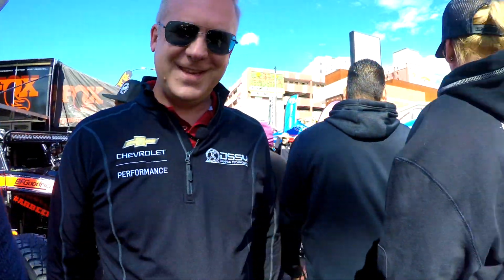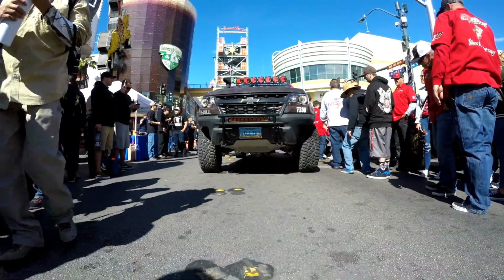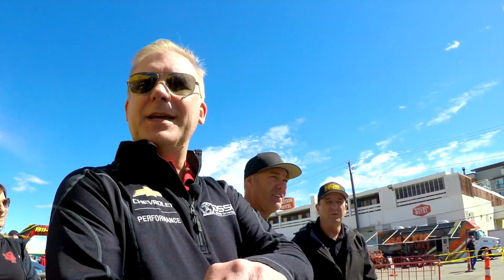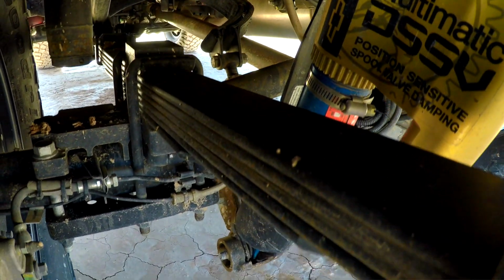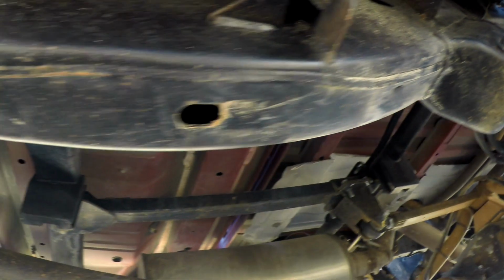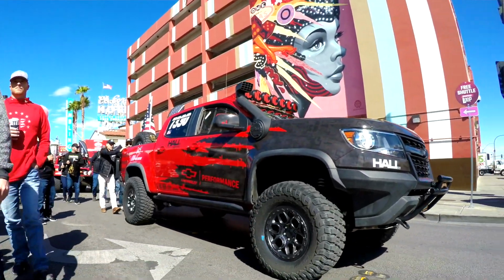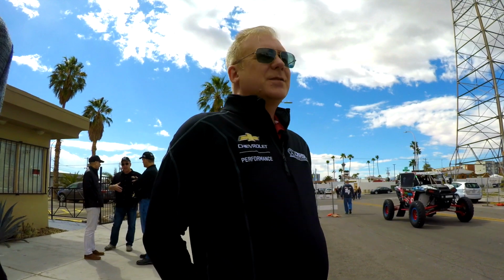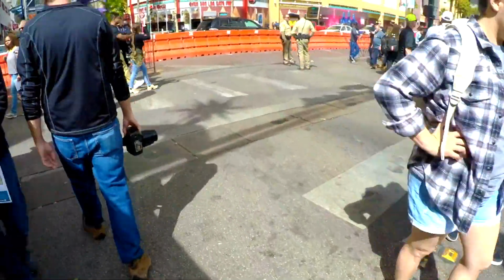Zr2 Thrilogy?: Tom Gierman, Race Truck from Stock Truck, Chevrolet Performance Race Parts